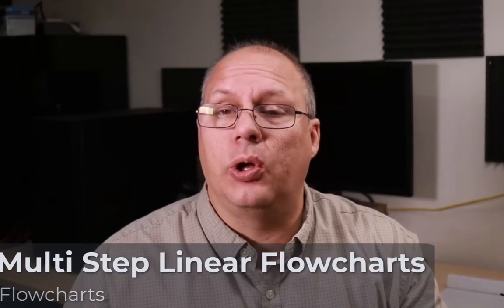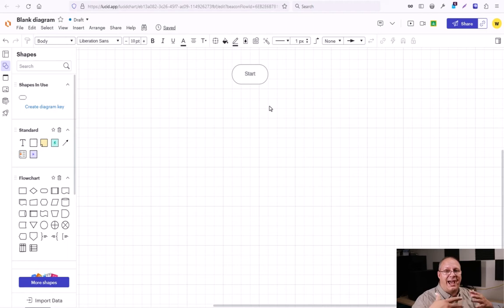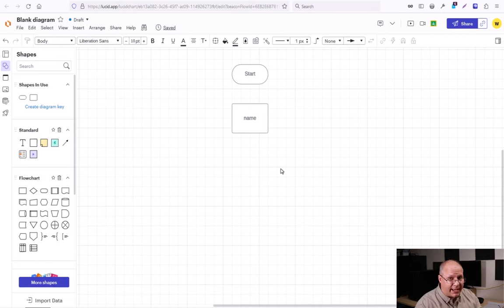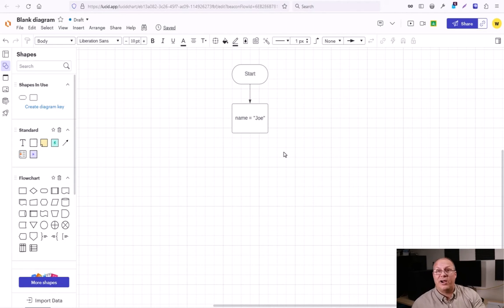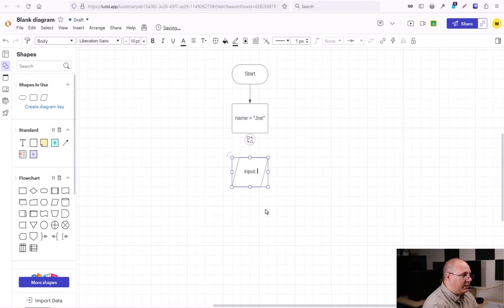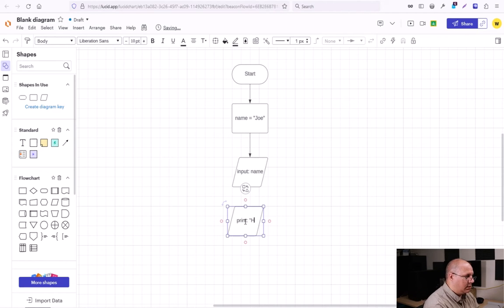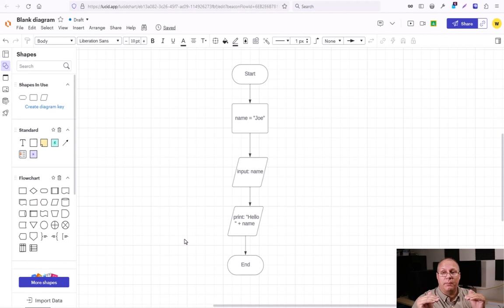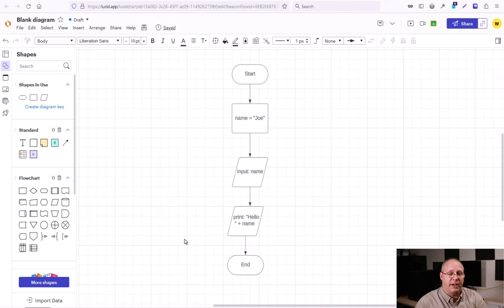Getting inputs with a Flowchart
In this video we expand upon the idea of a simple flowchart by adding some new symbols and thus functionality. This includes setting up a variables, getting an input from a user, and then combining the variable data with a static value to print out a new value.
These are important concepts in getting inputs, processing data, and providing an output. This in - process - out is the basis of most programs that a coder will develop.

# Playlist Description #
Looking for a step-by-step guide on creating flowcharts? Look no further! This engaging playlist covers everything you need to know about designing effective diagrams that communicate information clearly and concisely. This includes picking software to use to create a flowchart.
From understanding different types of flowchart symbols and connectors, each video is filled with practical examples and expert advice. Ready to become a pro at creating flowcharts?

# Video Chapters #
00:00 - Introduction
00:40 - Creating a Process Box
01:01 - Defining a default value
01:32 - Getting User Input
02:31 - Looking at what we've created